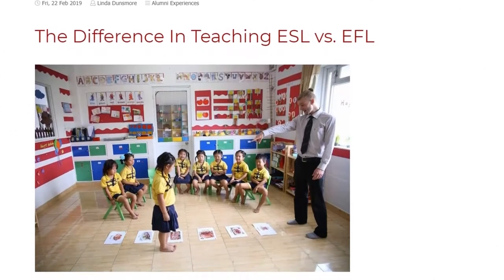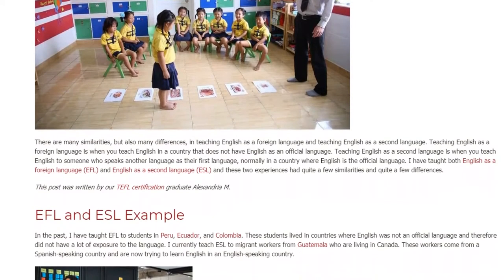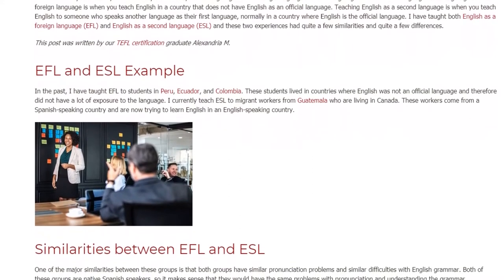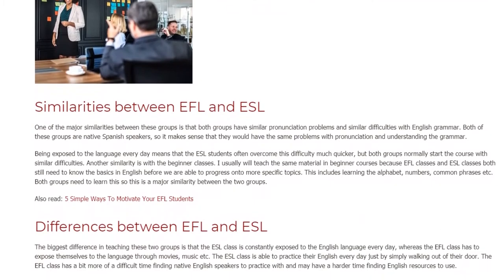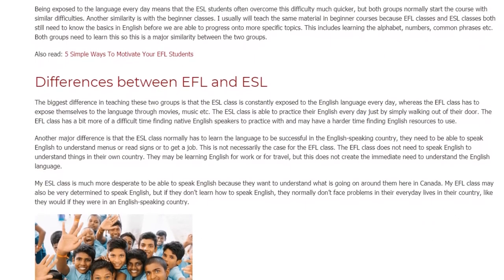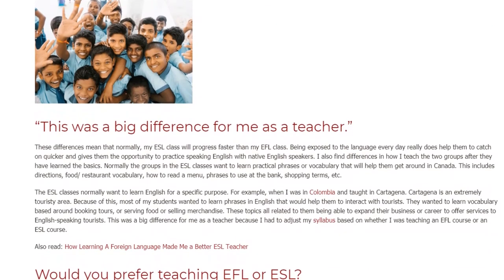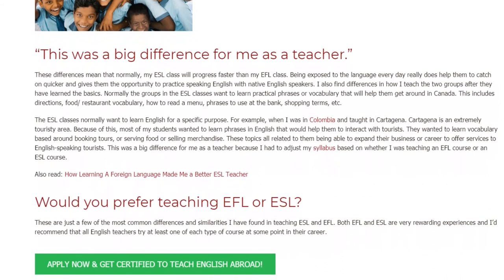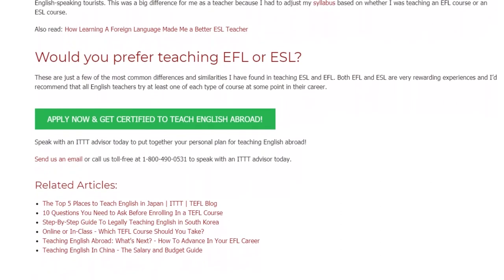The Difference In Teaching ESL vs. EFL | ITTT TEFL BLOG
There are many similarities, but also many differences, in teaching English as a foreign language and teaching English as a second language. Teaching English as a foreign language is when you teach English in a country that does not have English as an official language. Teaching English as a second language is when you teach English to someone who speaks another language as their first language, normally in a country where English is the official language. I have taught both English as a foreign language (EFL) and English as a second language (ESL) and these two experiences had quite a few similarities and quite a few differences.